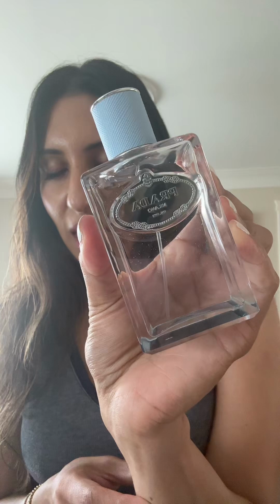Prada Infusion d’Amande and other Almond Perfumes I’ve Tried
Perfumes mentioned:
Prada Infusion d'Amande
Profumum Roma Confetto
Miller Harris Violet Ida
Zara Friday Freaking Gorgeous
Heeley Amandiere
Chanel Comete (I do have a sample of this now and the almond note is pretty prominent in the opening, but I have yet to give it some proper wear)
Acqua di Parma Mandorlo di Sicilia - I tried this in-store, and it's fresher than I was looking for.

Another one I tried but didn't mention was Vangelis by Sylvaine Delacourte.  It has a prominent almond note but lives in my head as a vanilla perfume. I will probably track down a bottle at some point.

I'm sure there are others to try, but perhaps my journey ends here.